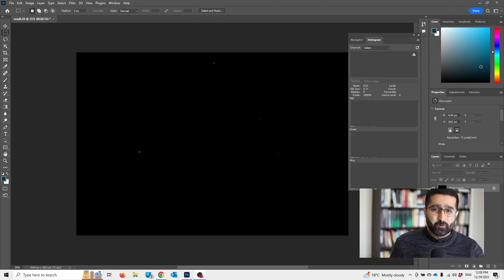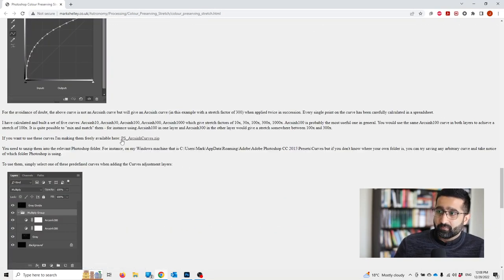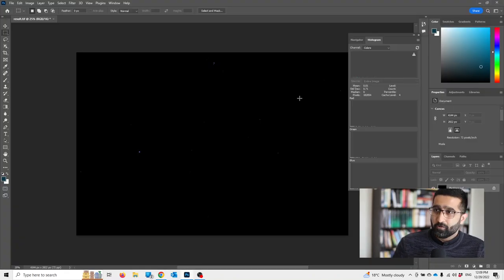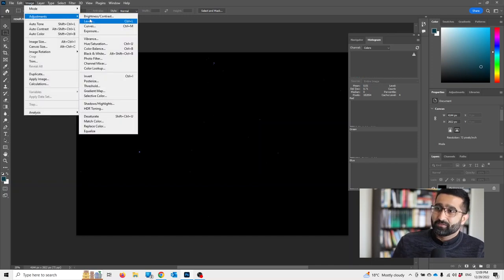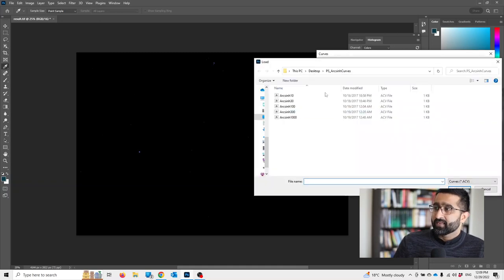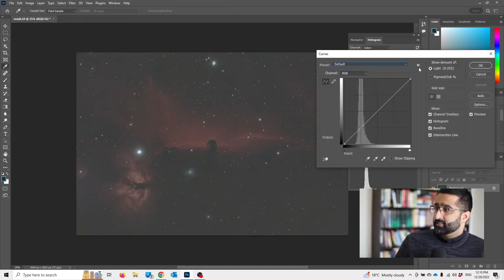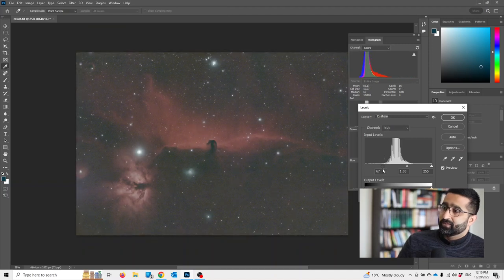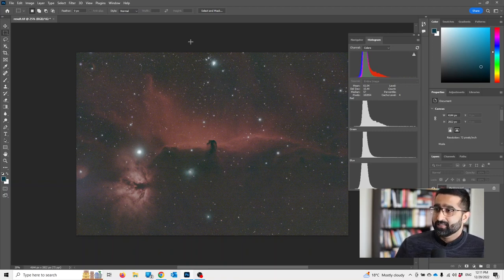The Best Method to Stretch in Photoshop - Astrophotography Tutorial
Welcome to bite sized series! Here's one of the best ways you can use to perform astretch in photoshop for astrophotography.